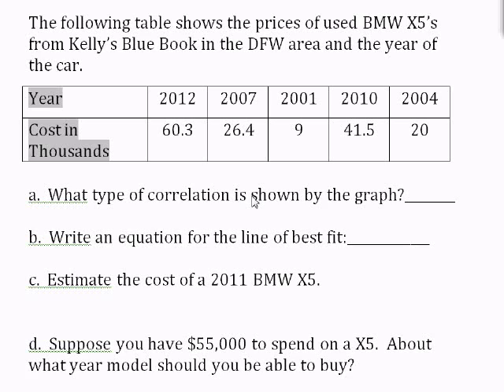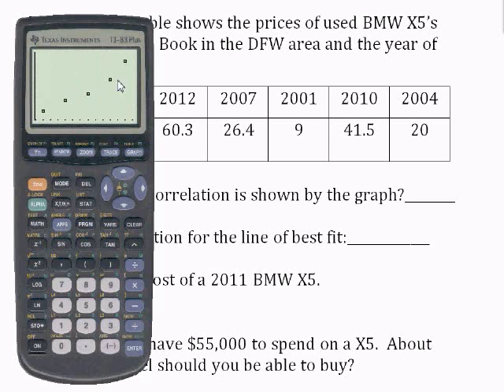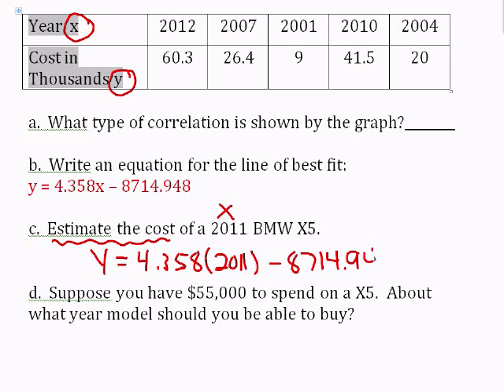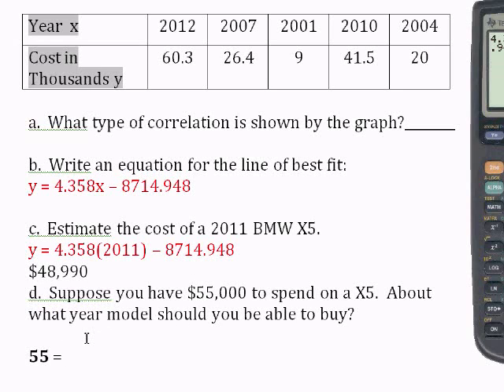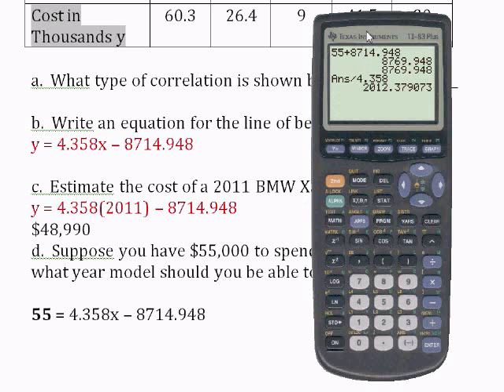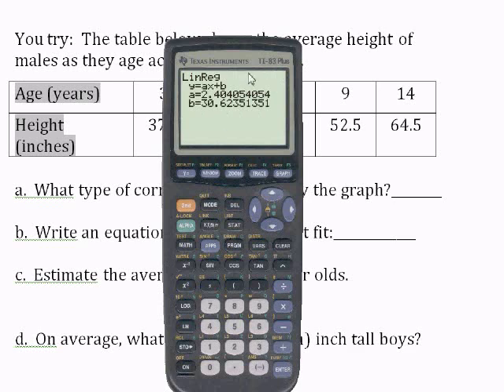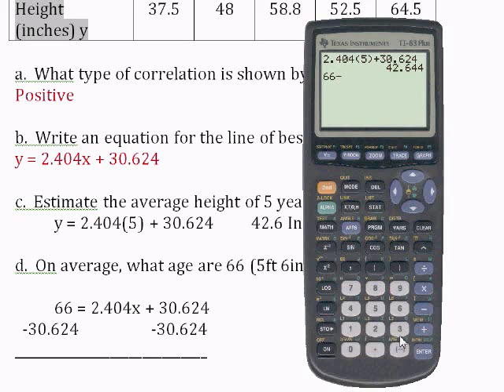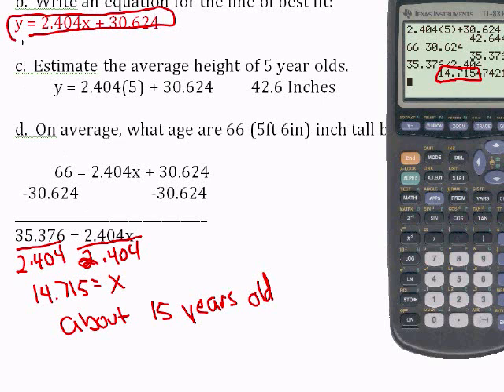Linear Regression part 2 a1 5 6 and 5 7